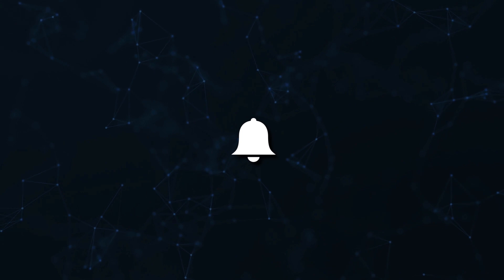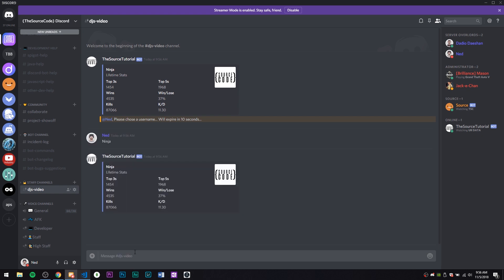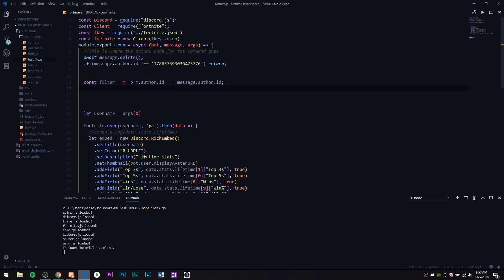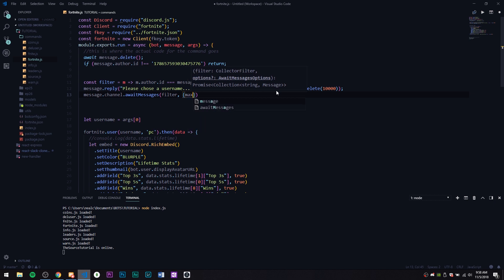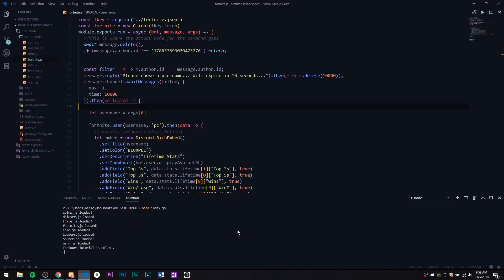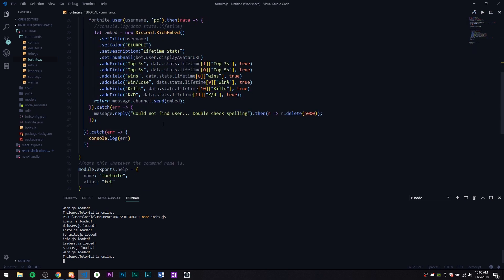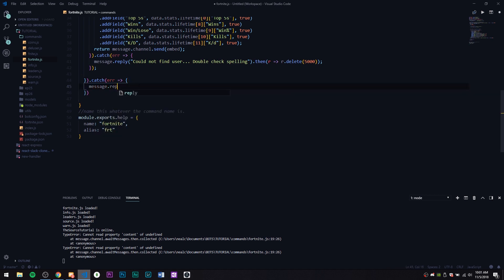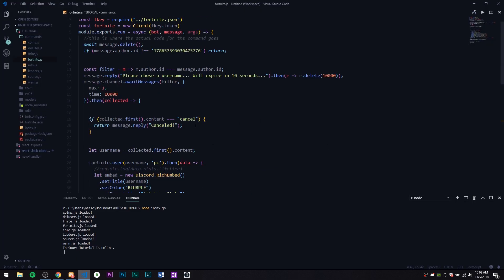Discord.JS Bot Development - Message Await - Episode 27